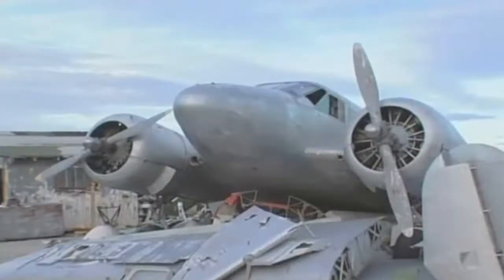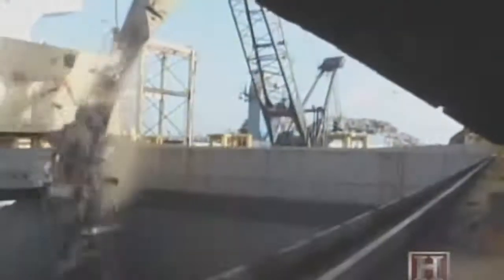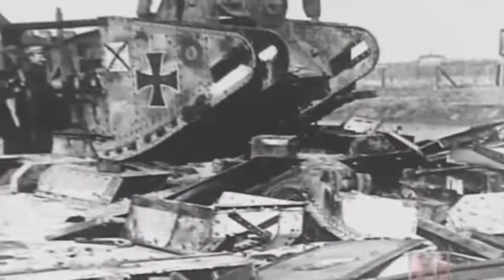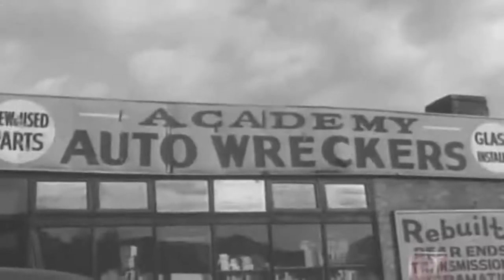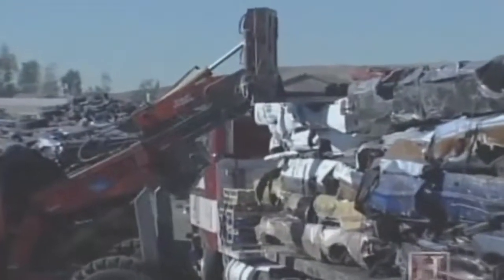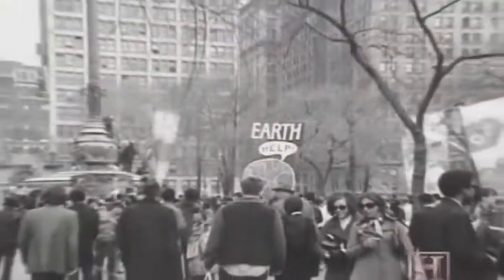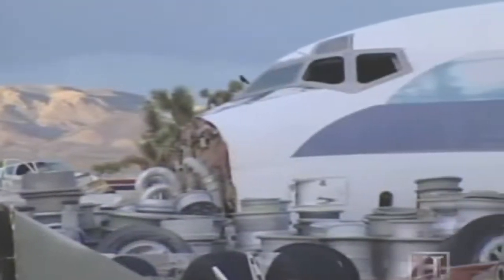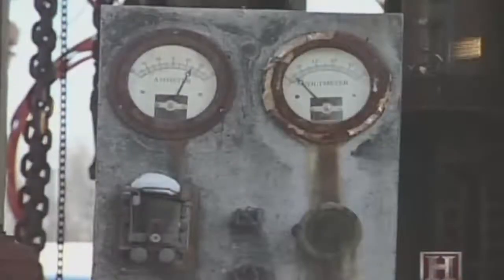Junkyard: Recycled for Money - Classic Documentary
A wrecking yard (Australian, New Zealand, and Canadian English), scrapyard (Irish and British English) or junkyard (American English) is the location of a business in dismantling where wrecked or decommissioned vehicles are brought, their usable parts are sold for use in operating vehicles, while the unusable metal parts, known as scrap metal parts, are sold to metal-recycling companies. Other terms include wreck yard, wrecker's yard, salvage yard, breakers yard, dismantler and scrapheap. In the United Kingdom, car salvage yards are known as car breakers, while motorcycle salvage yards are known as bike breakers. In Australia, they are often referred to as 'Wreckers'.